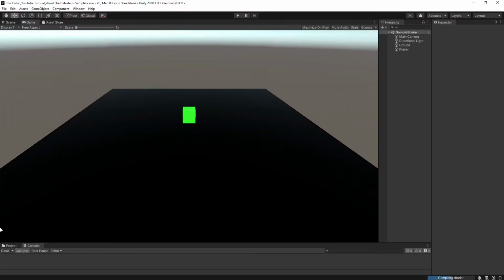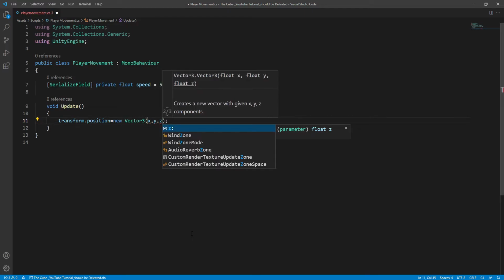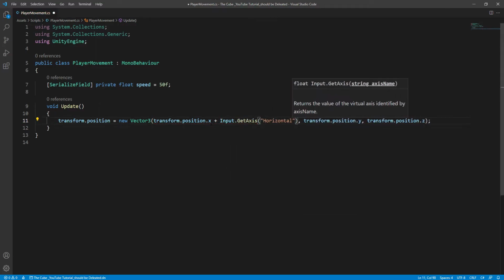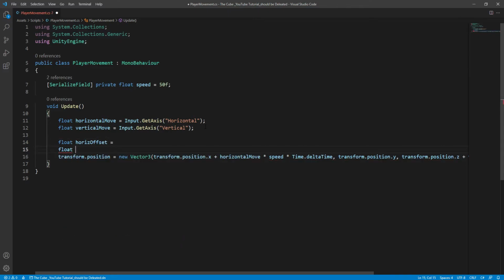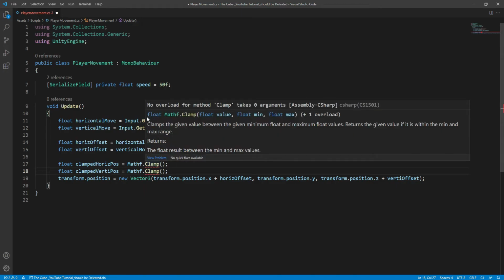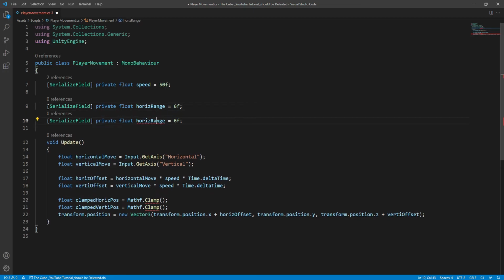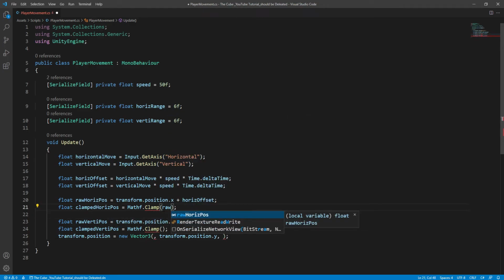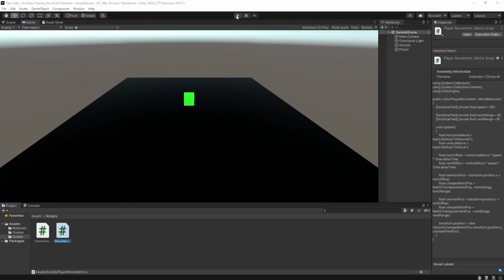Clamp Player Movement || In Unity3D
How To Clamp Player Movement Unity Tutorial
Part 5
clamp player movement

How to Using Mathf.clamp() for clamping Player Movement.
for 3D world in Unity3D.
Let's move a little further to take one more step towards becoming a gameDev :D